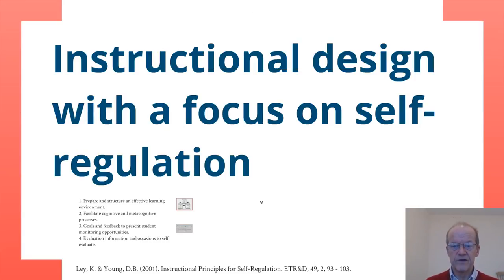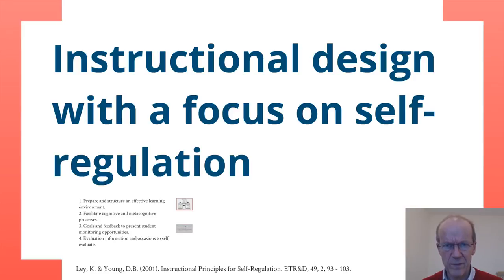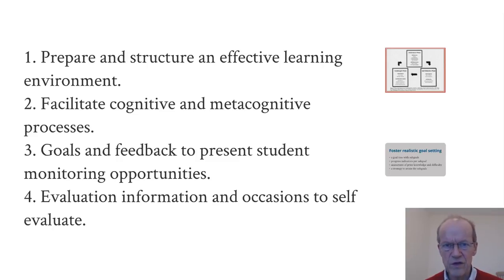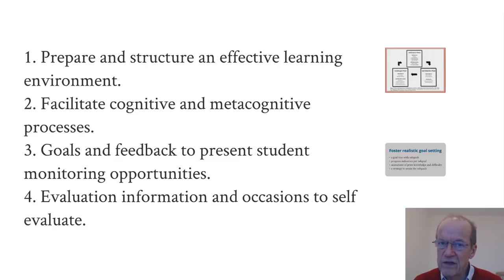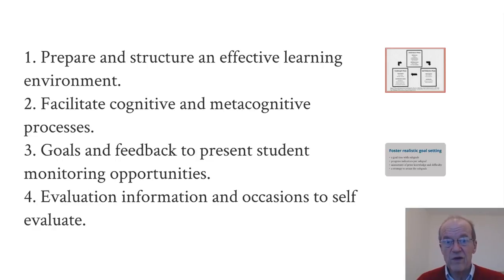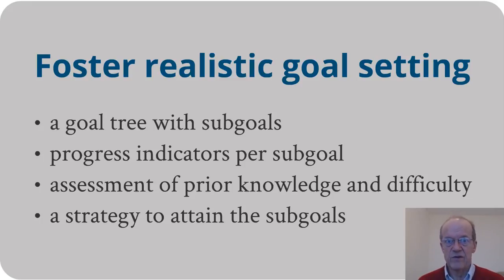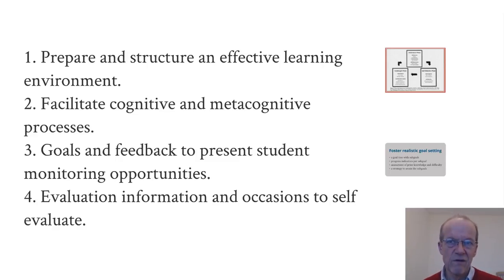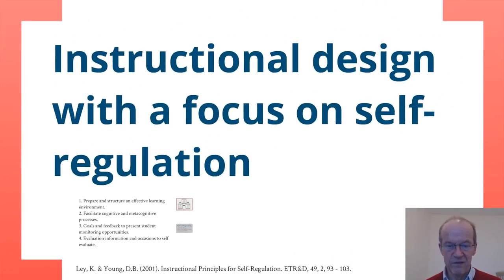Module 5 5 Instructional design for self regulated learning